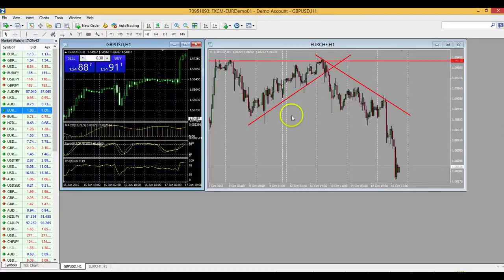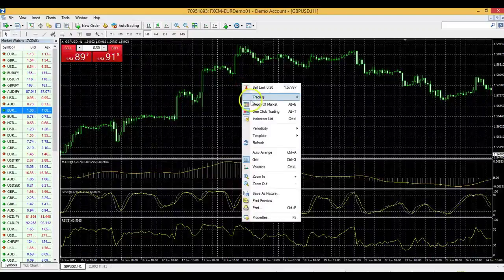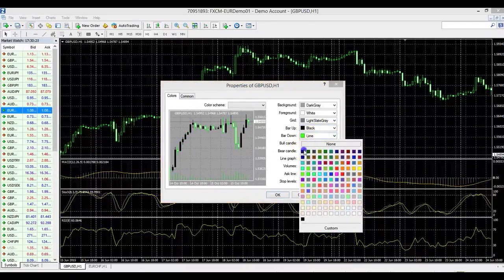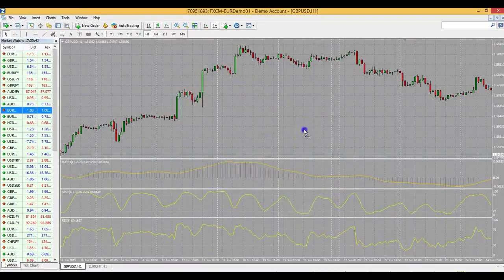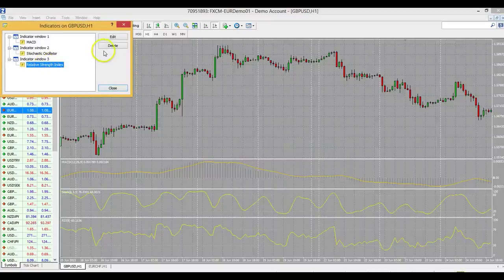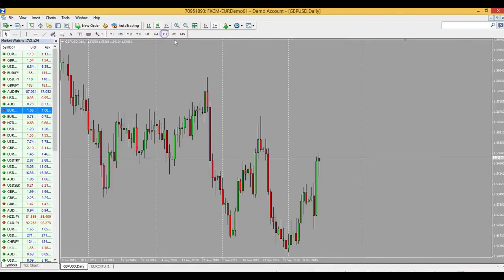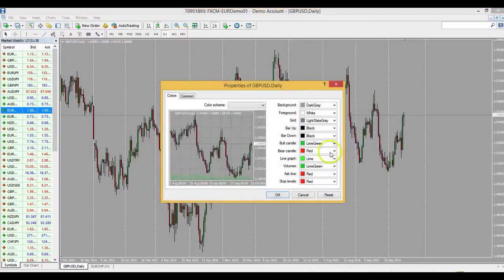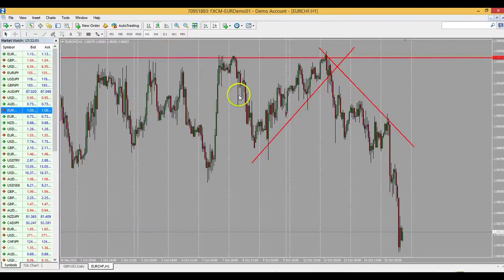How to Modify a Chart in MetaTrader 4 👍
How to Modify a Chart in MetaTrader 4.  This is an MT4 trading platform tutorial explaining some Metatrader 4 chart basics.   MT4 by default comes with preset chart settings in standard form but these can be changed and customized to your needs.  Some trades like light schemes while others prefer the reverse – light text on a dark background.  Here I'm going to explain how to change the chart settings so that the chart layouts is less cluttered and easier on the eyes.   I explain how to change your MT4 chart settings, colours and indicators.